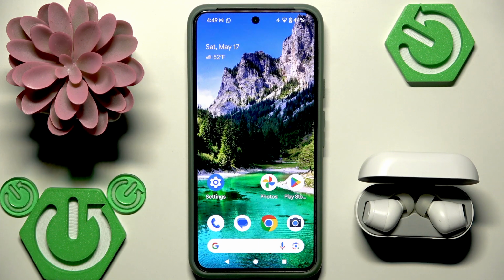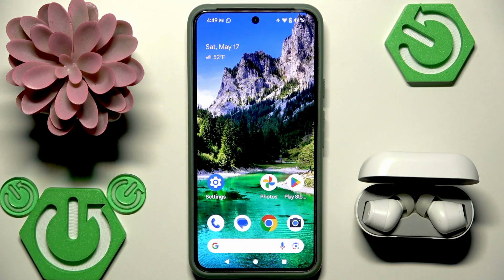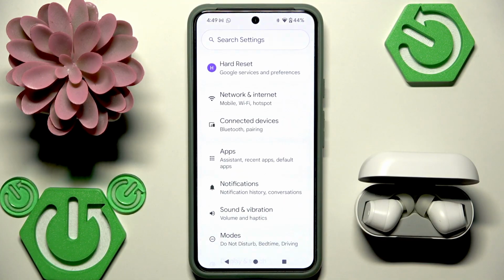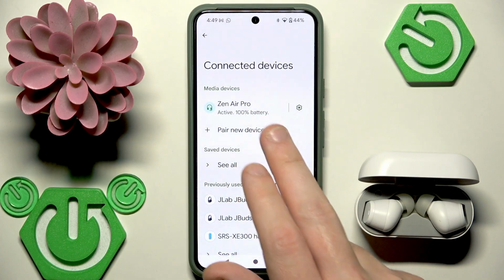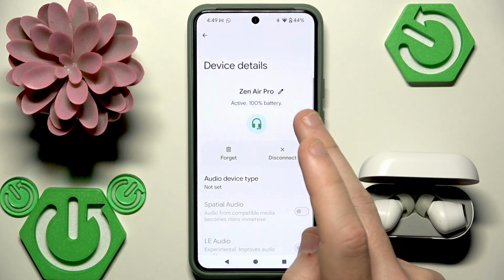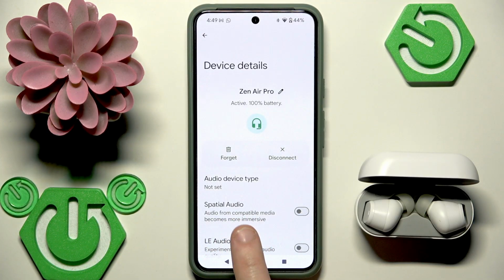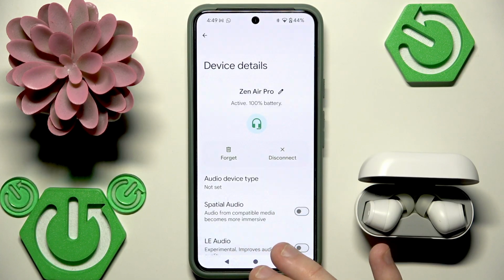CREATIVE Zen Air Pro – How to Enable Spatial Audio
Want to experience immersive sound with your CREATIVE Zen Air Pro earbuds? In this video, we show you step-by-step how to enable spatial audio on the CREATIVE Zen Air Pro. Learn how to access the settings, find the spatial audio option, and activate it for a richer listening experience. Please note that spatial audio may only be available on certain devices, such as iPhone or premium smartphones, and might not work on all budget models. Follow along to make sure you get the most out of your CREATIVE Zen Air Pro earbuds and enjoy enhanced audio quality.

How to enable spatial audio on CREATIVE Zen Air Pro?
Where is the spatial audio setting for CREATIVE Zen Air Pro earbuds?
Does CREATIVE Zen Air Pro support spatial audio on all devices?

0:00 Introduction
0:05 Open settings and go to connected devices
0:20 Access CREATIVE Zen Air Pro device settings
0:27 Locate spatial audio option
0:35 Device compatibility notes
0:55 Enable spatial audio
1:04 Outro and tips